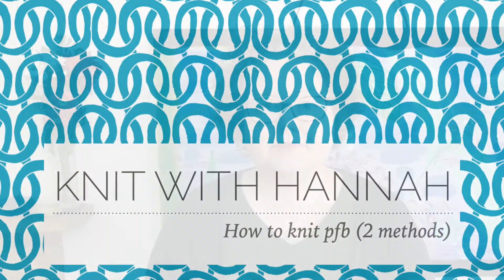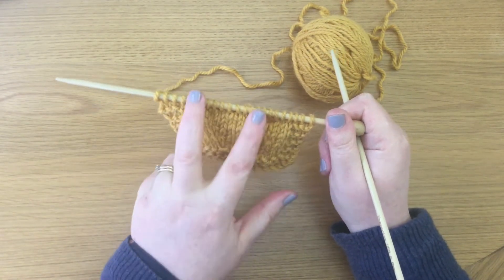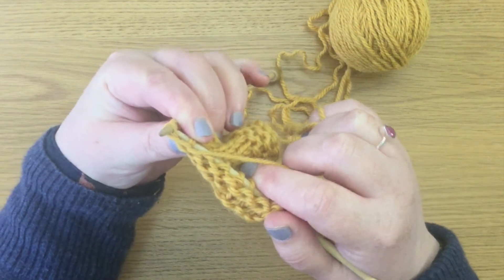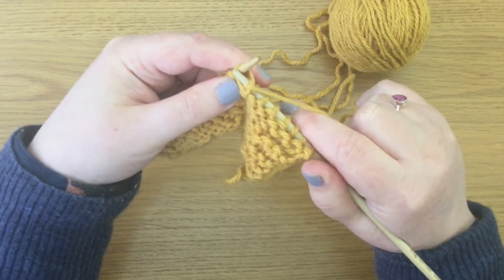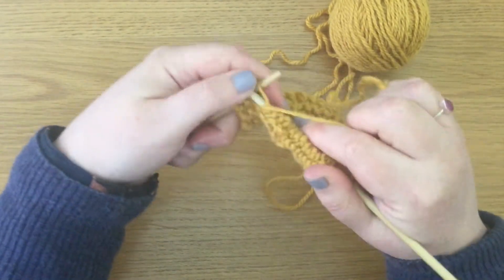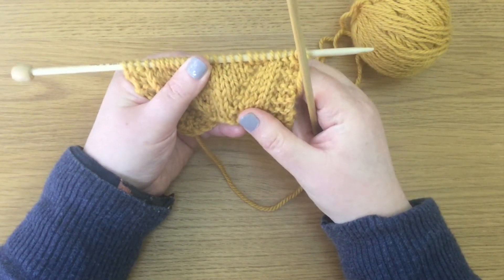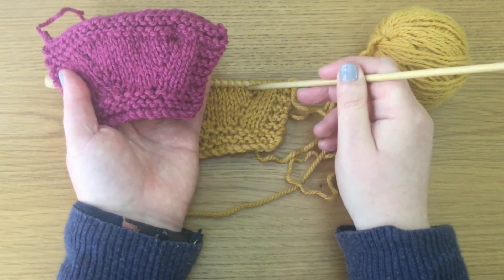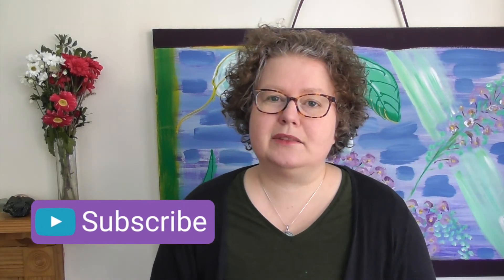Knitting pfb (two methods)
Increasing can be done in so many ways, and this is yet another! Each technique gives different effects, this one being useful for mirroring your increases with what is known as a bar increase.
I'm sharing two methods for the pfb today. The conventional method that most knitters use, and one that I have used for a long time, but didn't realise it was different!

Here's a link to the jargon demos pdf, as mentioned in the video, so you'll have all the jargon videos right at your fingertips and never be confused by knitting jargon again. :0)

Here's a link to the jargon demos pdf, so you'll have all the jargon videos right at your fingertips and never be confused by knitting jargon again. :0)